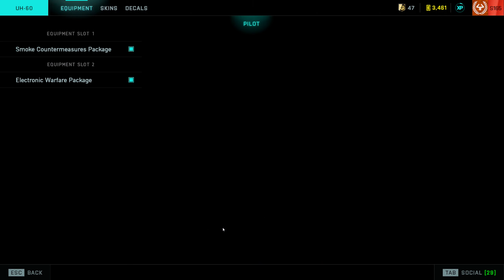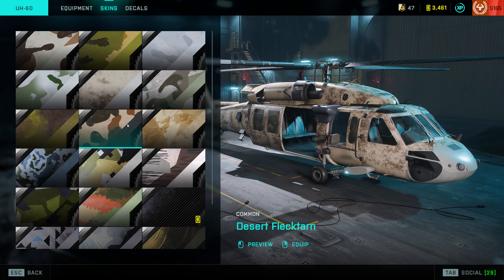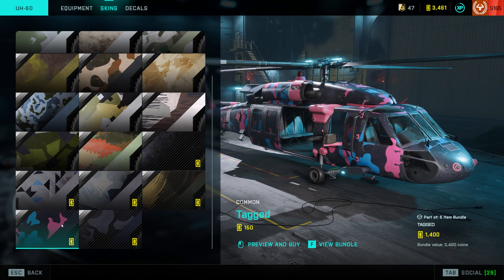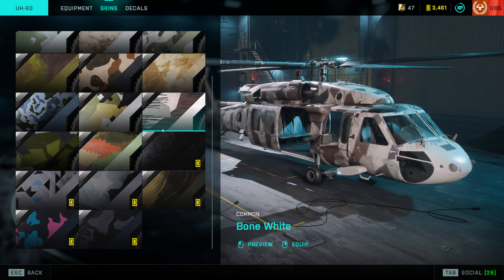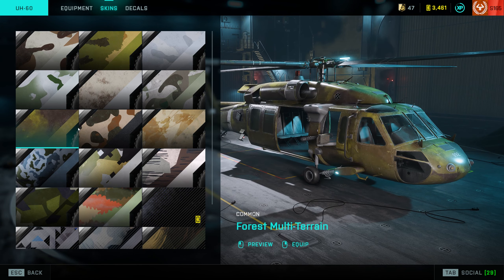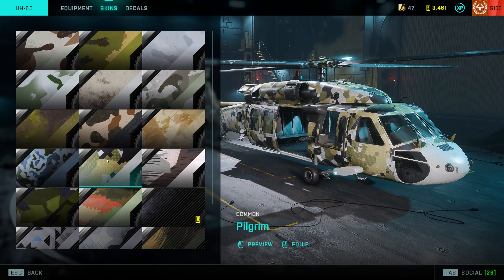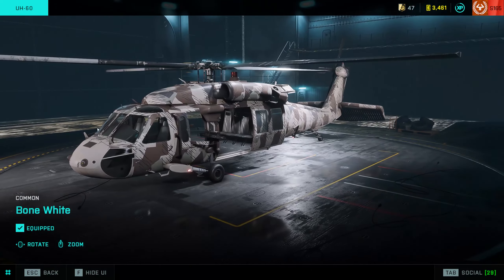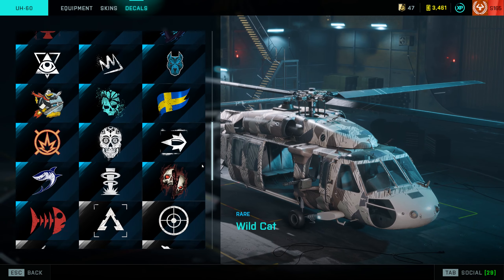DICE added skins to portal